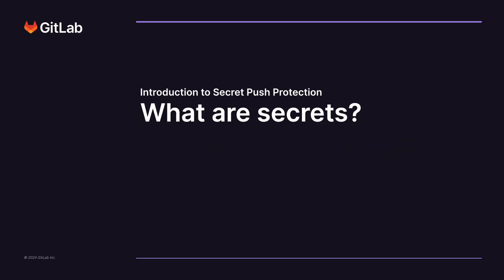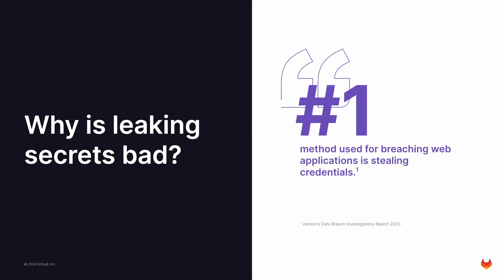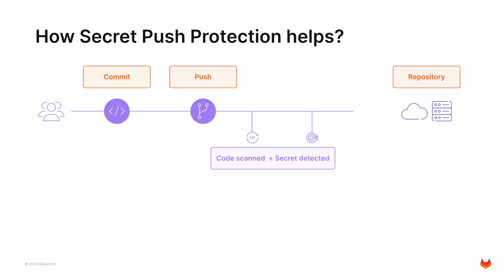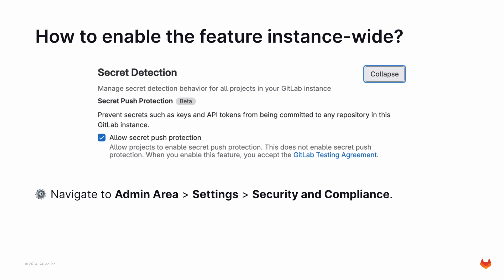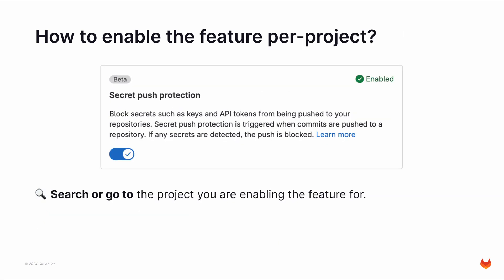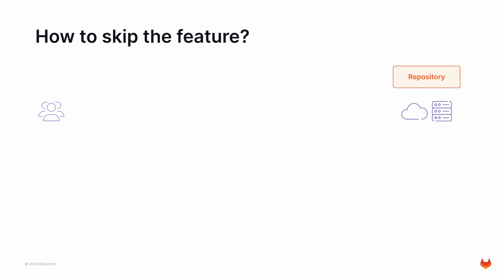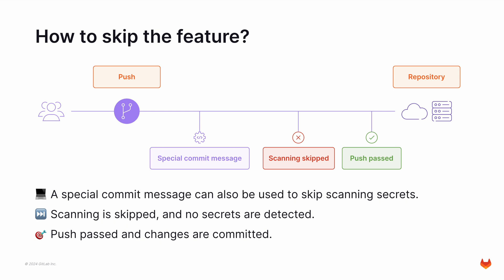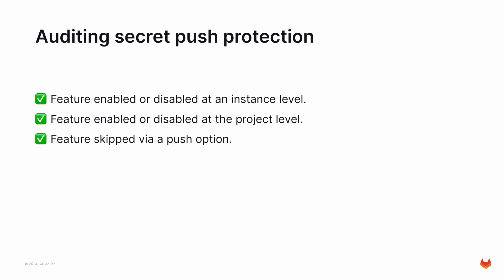Introduction to Secret Push Protection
Secret Push Protection can greatly reduce the time and energy that teams spend on remediating leaked secrets by preventing them from being leaked in the first place.

Once enabled on a project, developers are blocked from pushing code that contains any high-confidence secrets to that project. This ensures a performant experience when pushing your code and also results in a lower number of false alerts.

Secret Push Protection is now available in Beta for GitLab .com and Dedicated customers starting with 17.1 release.

00:00 - 00:18 Introduction
00:18 - 00:54 What are secrets?
00:54 - 01:13 Why is leaking secrets bad?
01:13 - 02:31 How secret push protection helps?
02:31 - 03:47 How to enable the feature?
03:47 - 05:22 How to skip the feature?
05:22 - 05:57 Auditing secret push protection
05:57 - 06:17 Outro